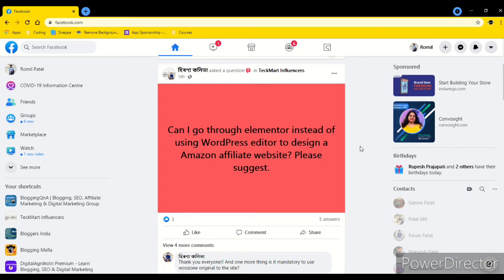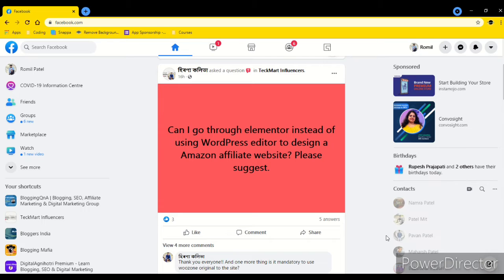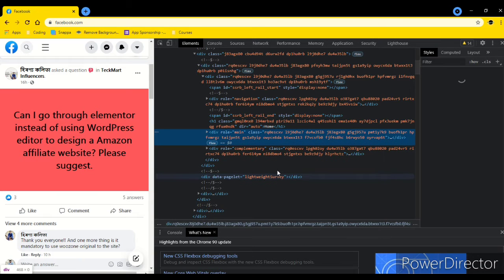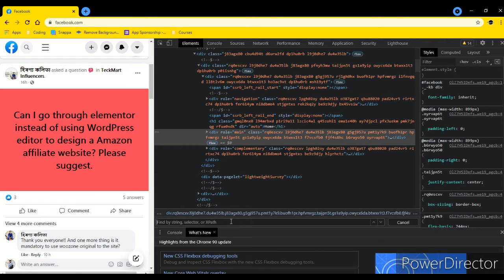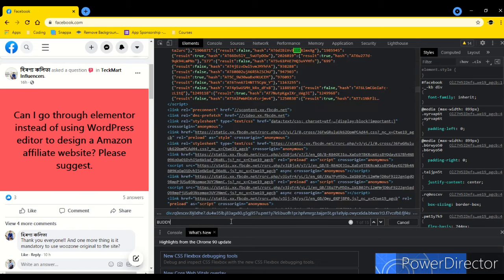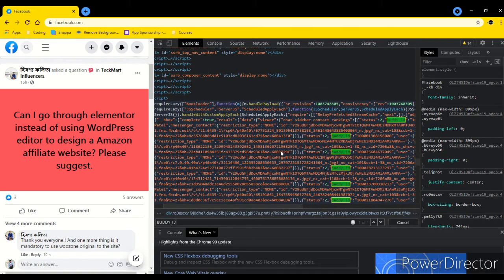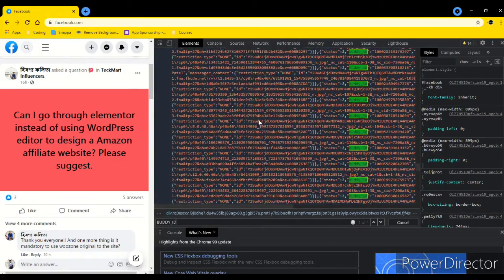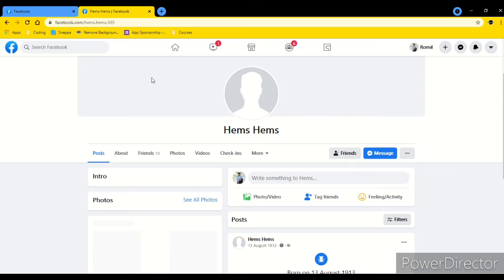How to see who is stalking your Facebook profile 🔥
In this video I have shared step by step tutorial with you on "How to see who is stalking your Facebook profile". So follow along with this tutorial and you will get to know about your Facebook stalkers.